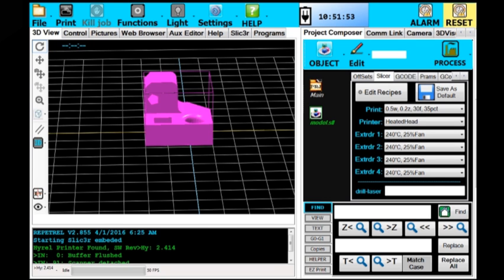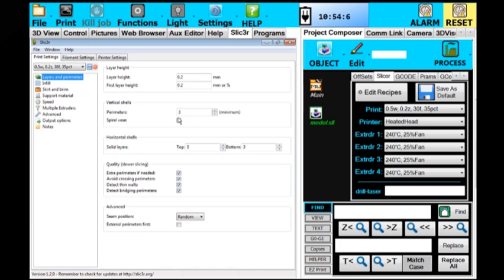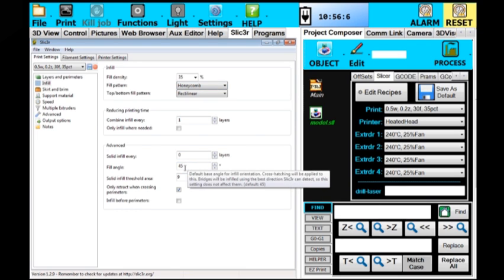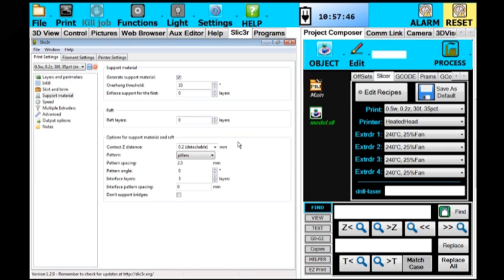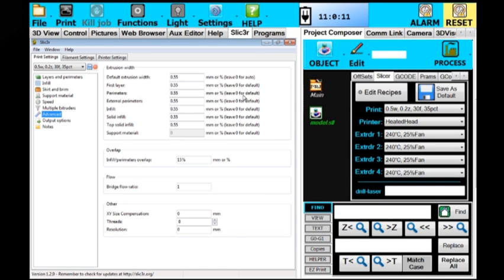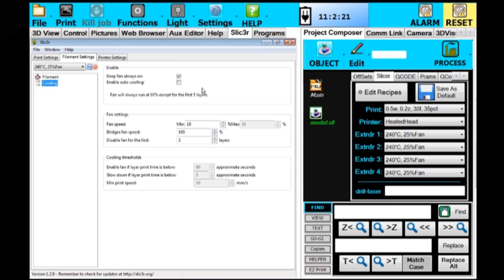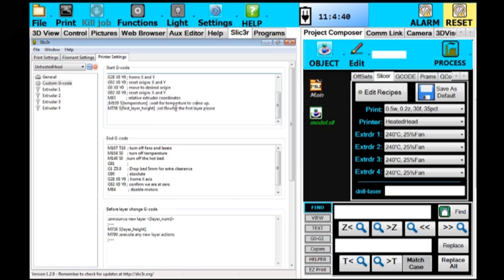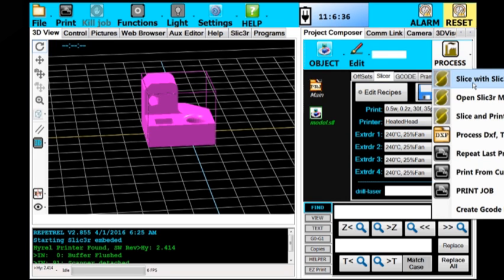Hyrel Training Session 2D - Editing Slic3r Recipes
This covers how to view, edit and save Slic3r recipes through Repetrel.